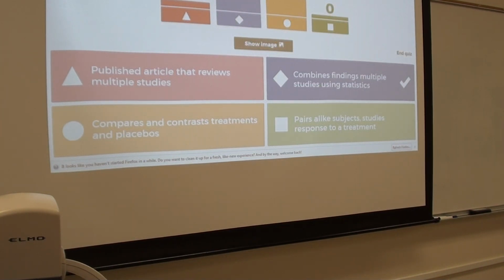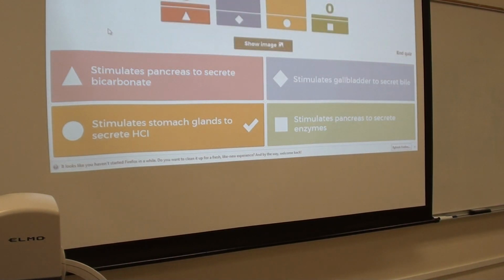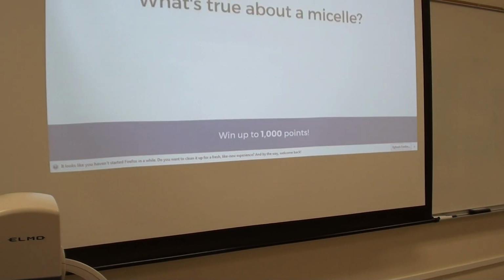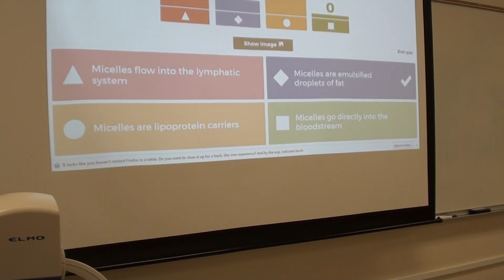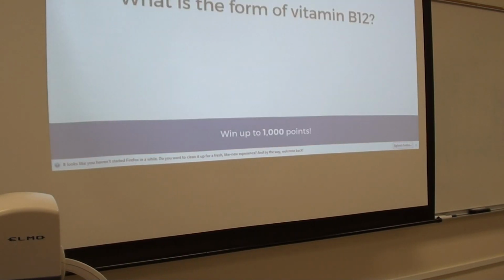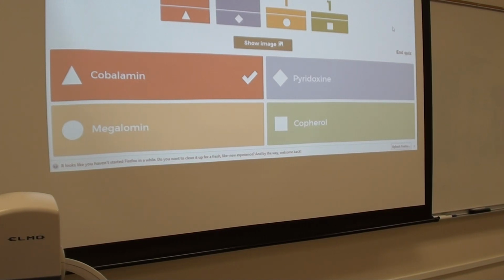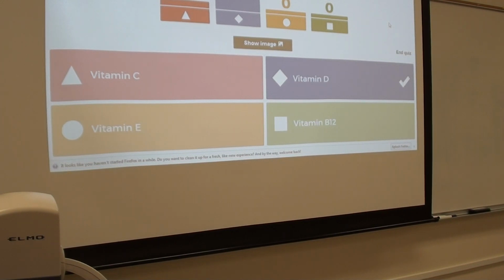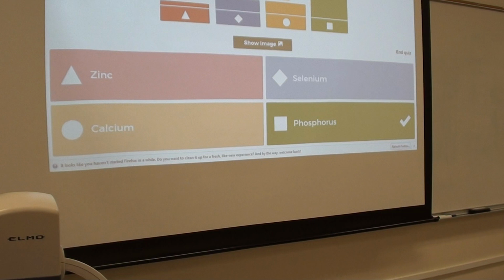Dr. O'Dwyer Review (part 1)